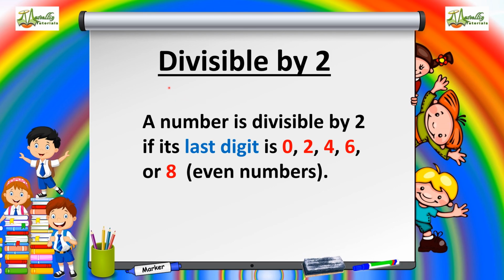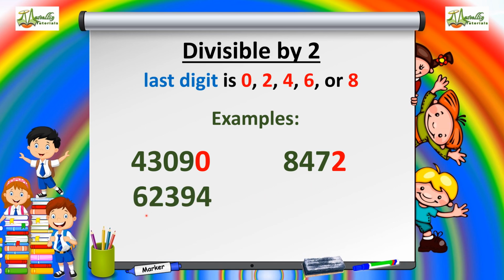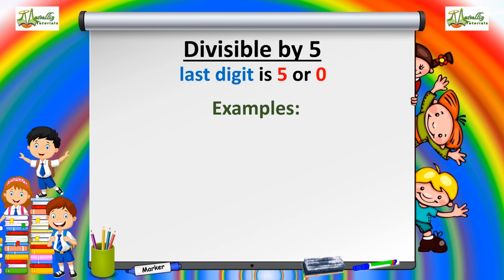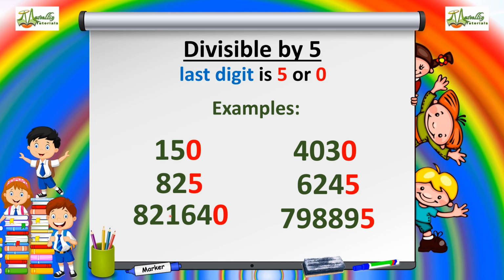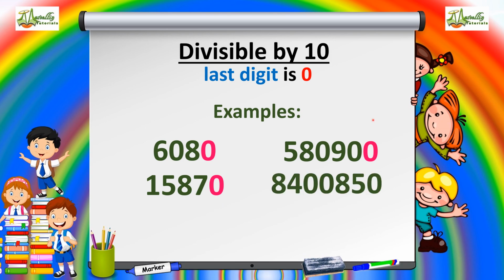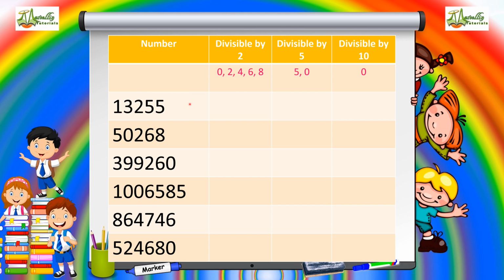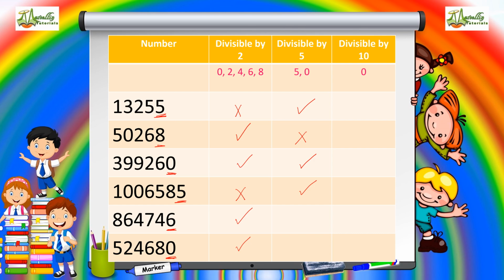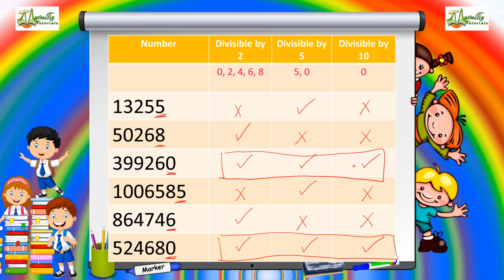Divisibility Rules for 2, 5 and 10 Divisible by 2, 5 and 10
This video will guide anyone who wants to learn about numbers divisible by 2, 5 and 10. Rules, examples, comparison are provided and some exercises to determine whether the number is divisible by 2, 5 or 10.

For other divisibility rules, please check my channel if it's already available for viewing.

For your online and face to face tutorial needs, please visit and inquire on my facebook

You may also visit my online store to follow and purchase any of my items that you may like. Shopee